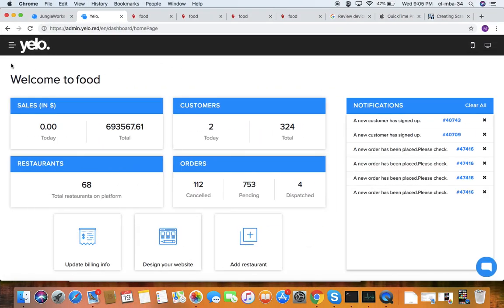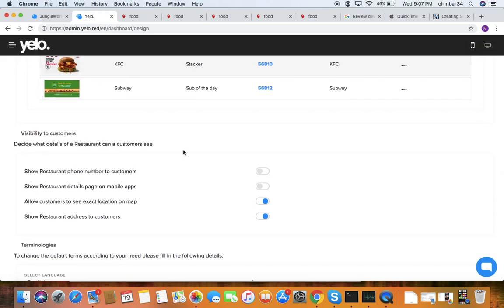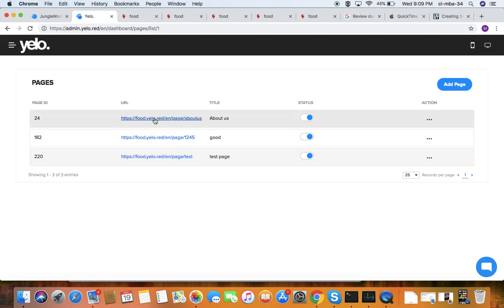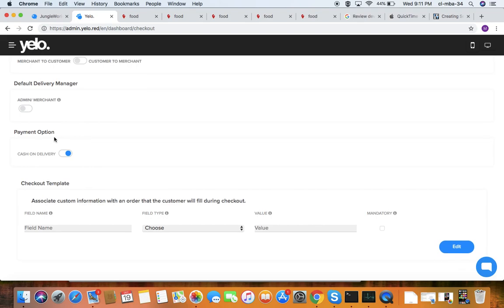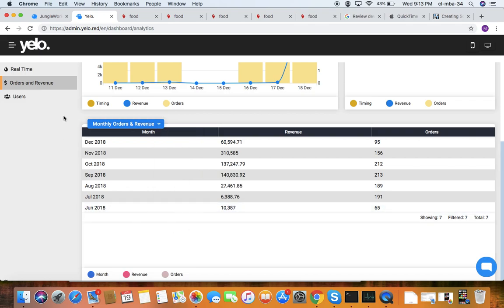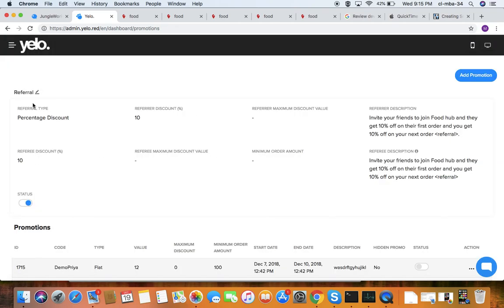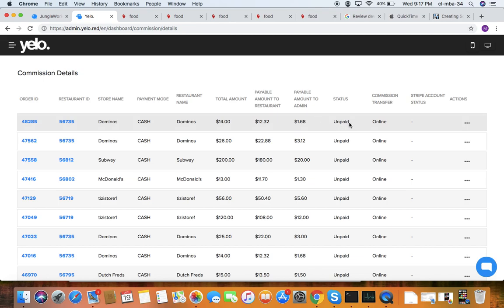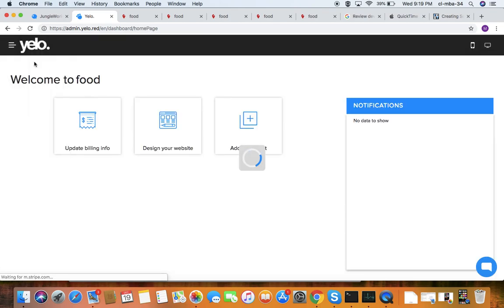Yelo - Dashboard Demo | How to use Yelo | Jungleworks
Yelo helps you to create your own storefront or marketplace online. This video shows how you can use yelo. You can see using Yelo's dashboard is very easy.

If you looking out to start your own online business with powerful notification features? Try out Yelo for free.

With Yelo you can create an online marketplace for following business in minutes
1.Food Delivery Business
2.Home Services Business
3.Property Business
4.Flower delivery Business
5.Travel services Business
6.Laundry On-Demand Business
7.Salon At Home Business
8.Pharmacy On- Demand Business
9.Dog Walking Business
10.Equipment Rental Business
11.Grocery Delivery Business
12.Freelance Marketplace Business
13.Alcohol Delivery Business
14.Book Marketplace Business
15.Apparel Marketplace Business

for detail.